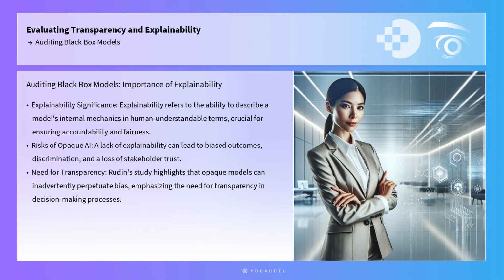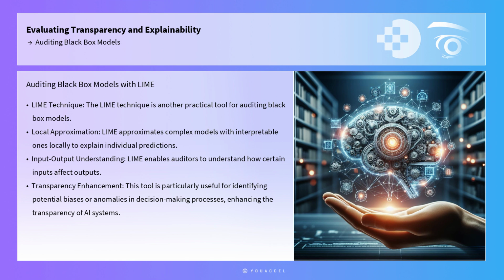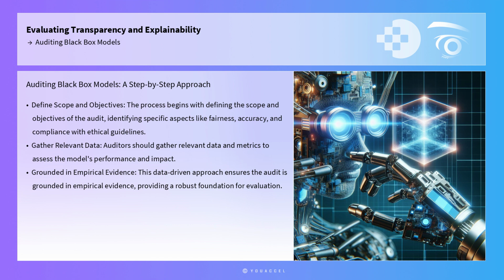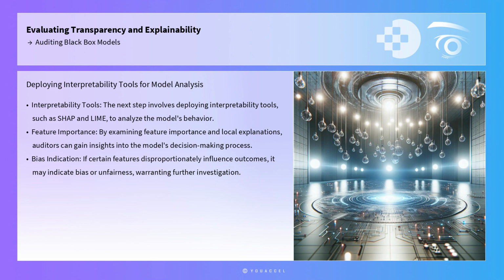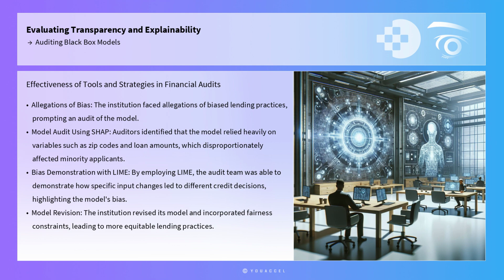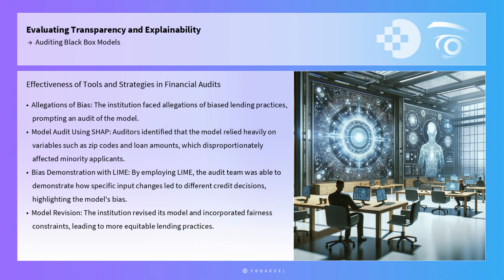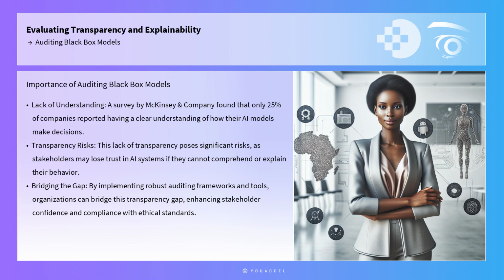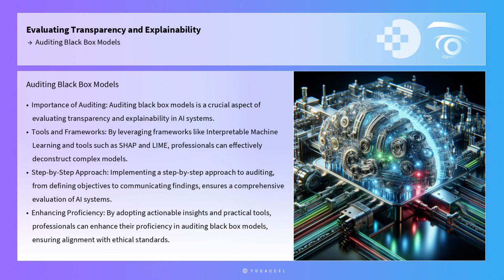Auditing Black Box Models | Exclusive Lesson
Auditing black box models is a critical component of assessing transparency and explainability in artificial intelligence (AI) systems. As AI continues to permeate various sectors, the opacity of black box models poses significant challenges for compliance, ethics, and trustworthiness. These models, often complex and non-intuitive, can deliver highly accurate predictions but lack transparency into their decision-making processes. The need for auditing these models is imperative to ensure they adhere to ethical standards, comply with regulations, and can be trusted by stakeholders. This lesson explores actionable insights, practical tools, and frameworks that can be directly implemented to audit black box models effectively, providing professionals with the necessary skills to address real-world challenges in this domain.In auditing black box models, the first step involves understanding the importance of explainability and the potential risks associated with opaque AI systems. Explainability refers to the ability to describe a model's internal mechanics in human-understandable terms,...